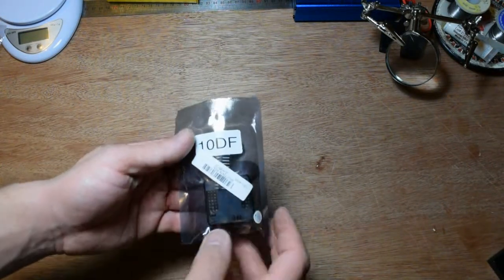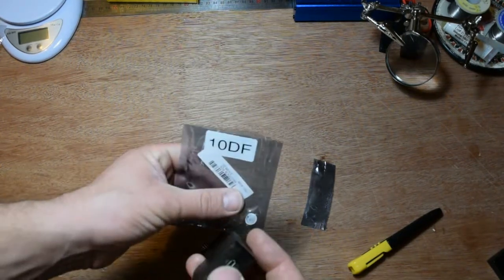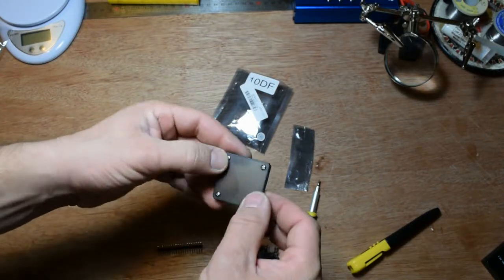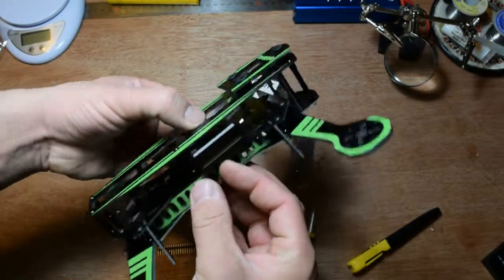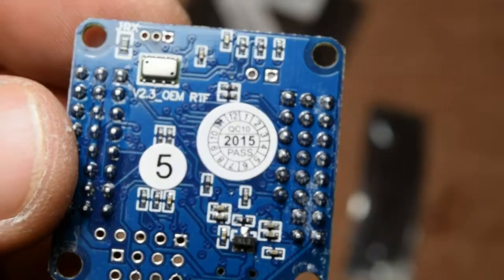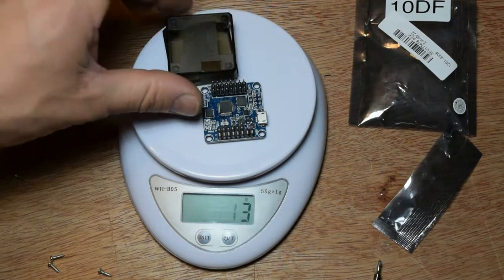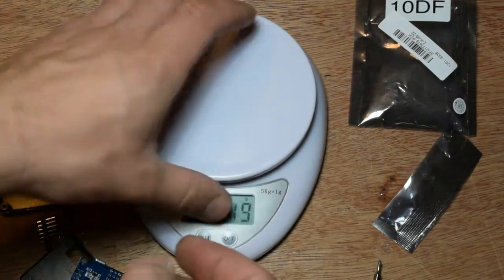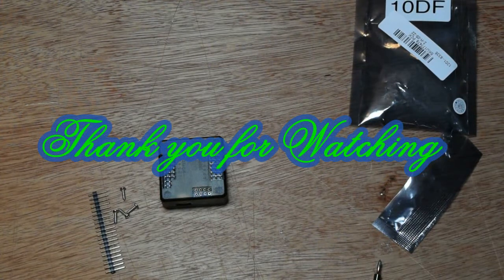Naze32 Flip32 Flight Controller With 32-bit STM32 10Dof from BangGood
This is my first part for my quad build and I can only say its amazing, I cannot believe the quality of the soldering. 10DF Work fine.